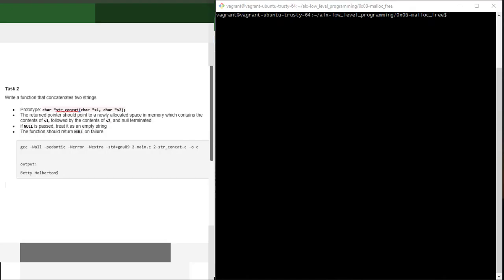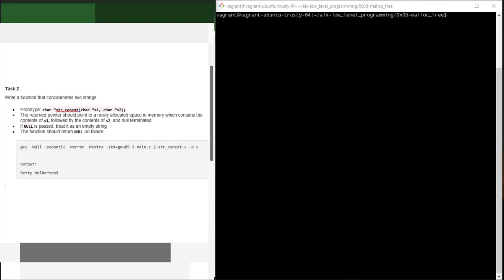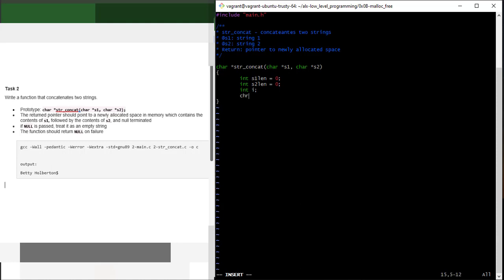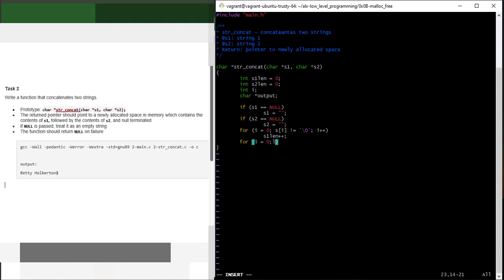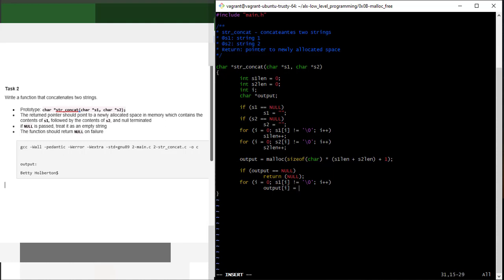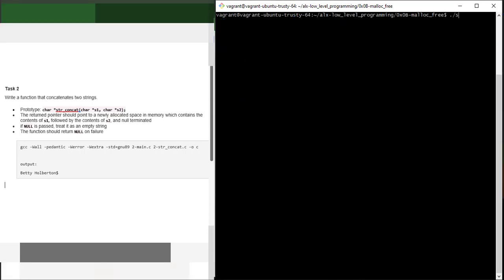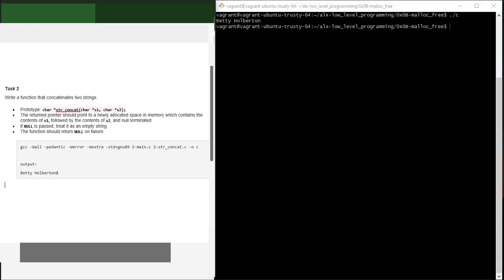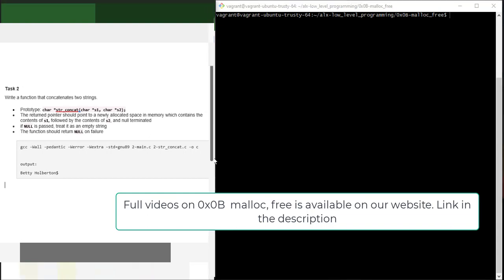malloc & free (task 2)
complete guide on C - malloc, free (task 2) project.